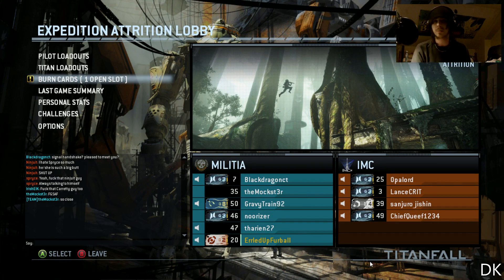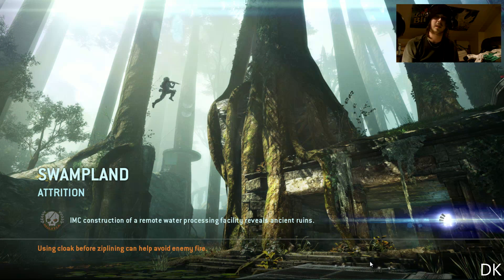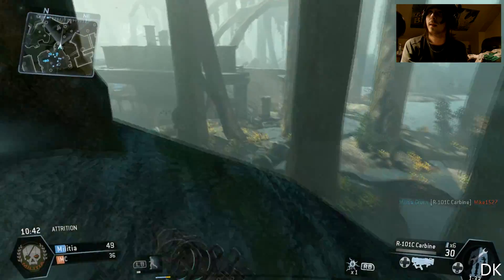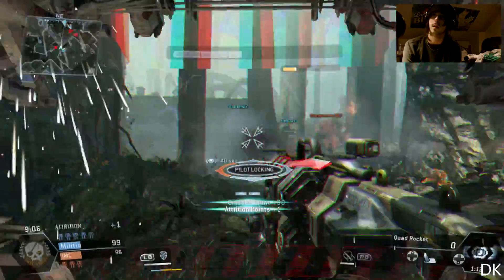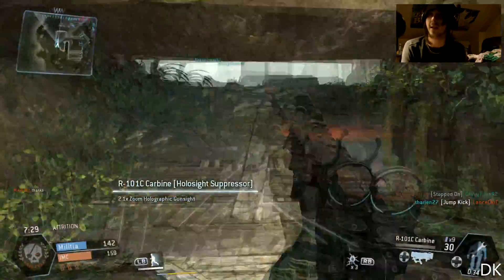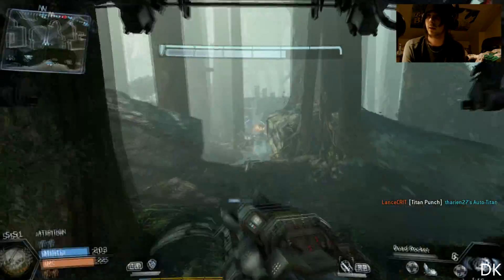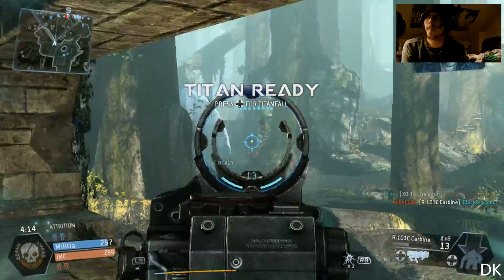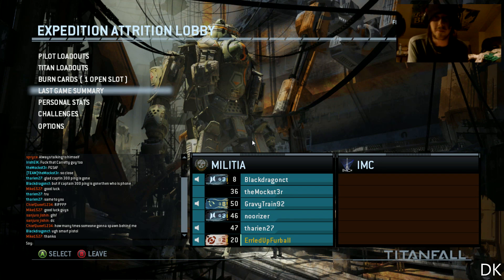DKRecords - Titanfall - Expedition DLC - Attrition - Swampland - PC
Hey everyone I am starting a new Titanfall Gameplay Series so here is the first of many!